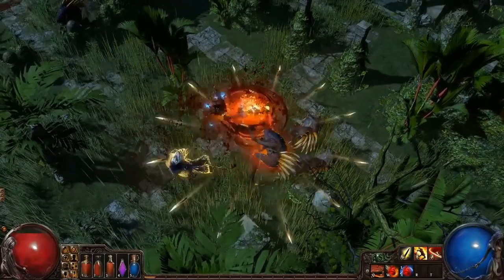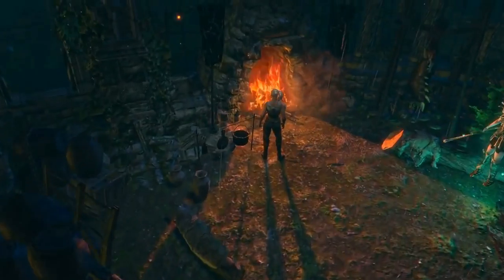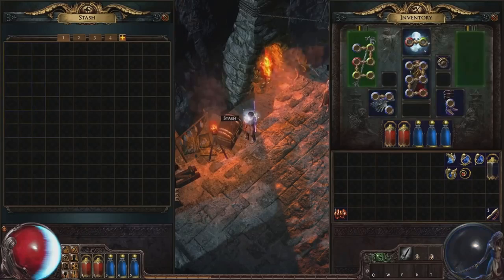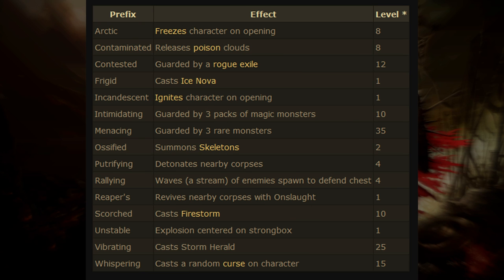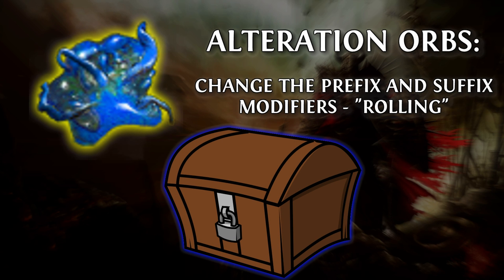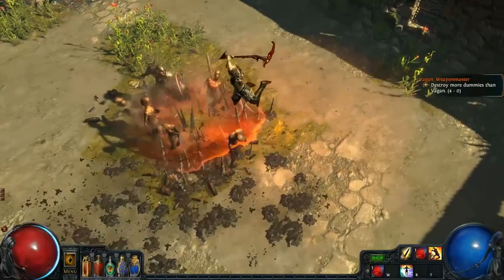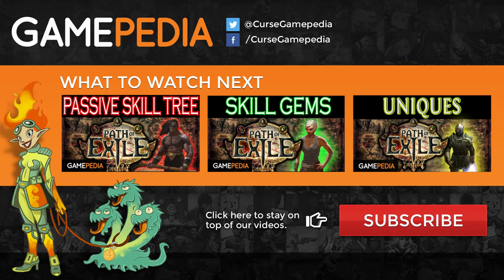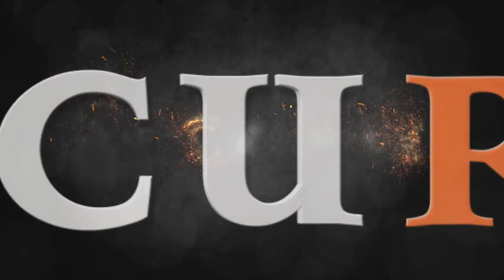Path of Exile - Strongboxes: Everything you need to know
Strongboxes are found all over the world and can be both dangerous and rewarding. In this video we talk about rolling strongboxes to get the best loot rewards as well as the different types of strongboxes and what their names mean.

About GameChops:
GameChops is a record label specializing in video game remixes, founded by Dj CUTMAN.